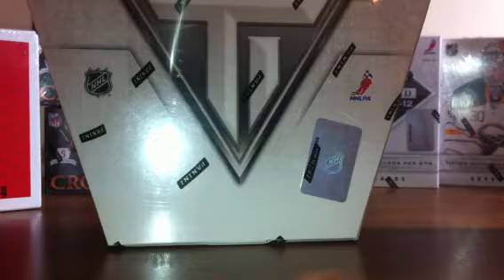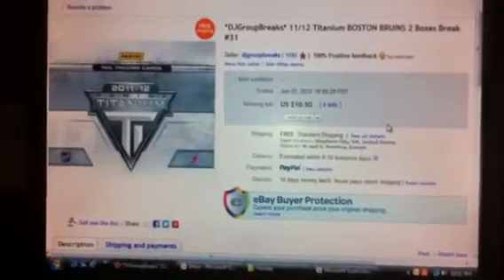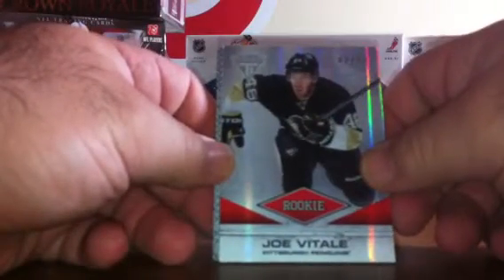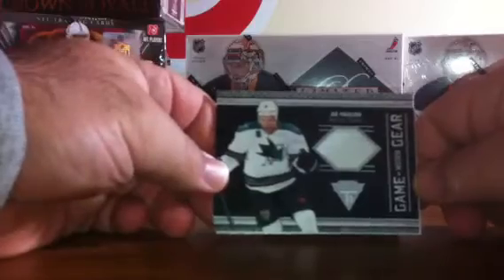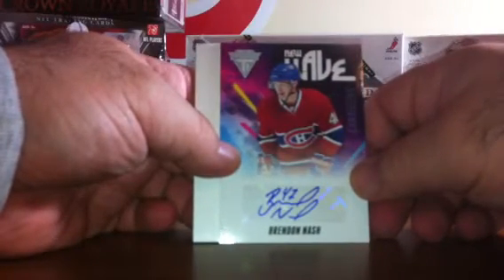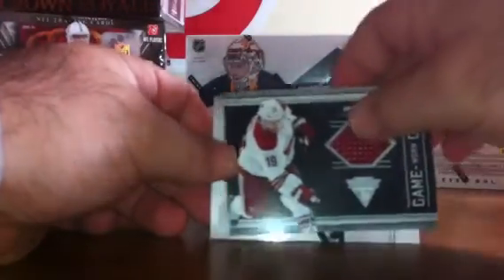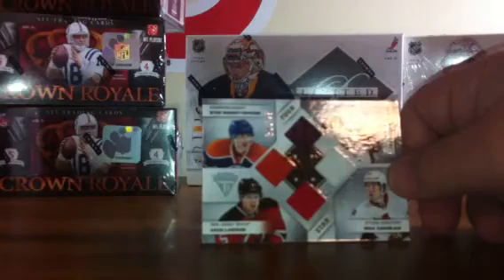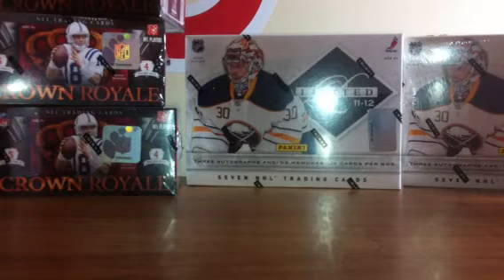DJ Group Breaks 11/12 Titanium 2 Box Break #31 6/23/12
Hockey Group Break